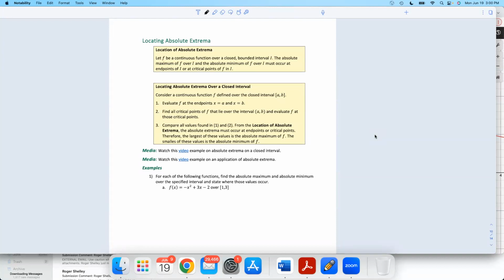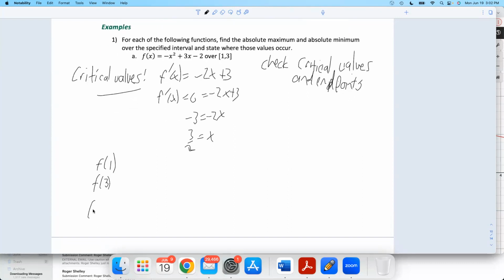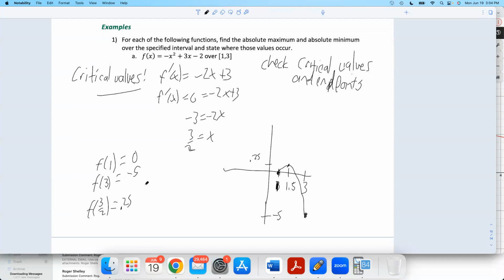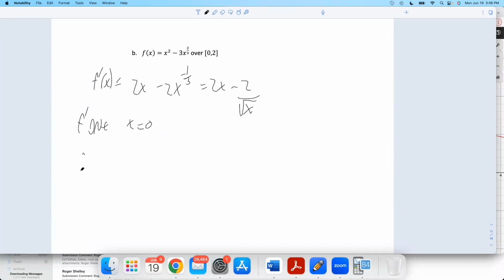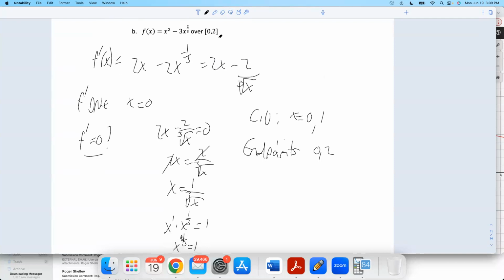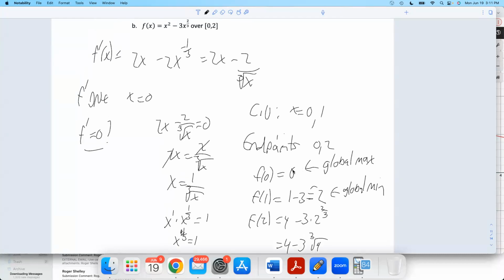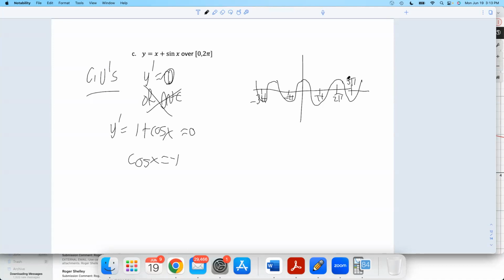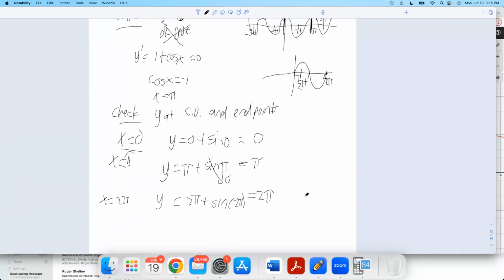Finding Global Extrema on a Closed Interval Examples